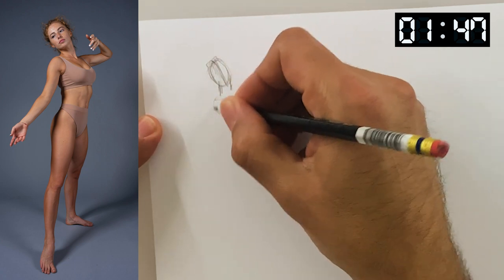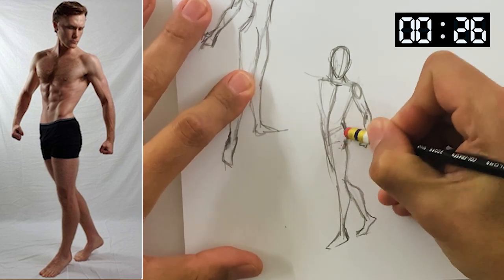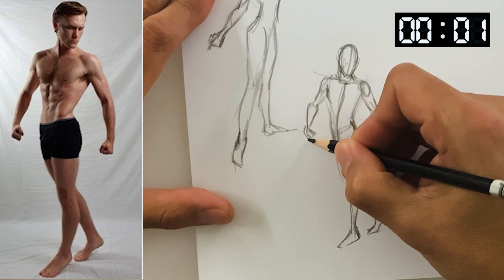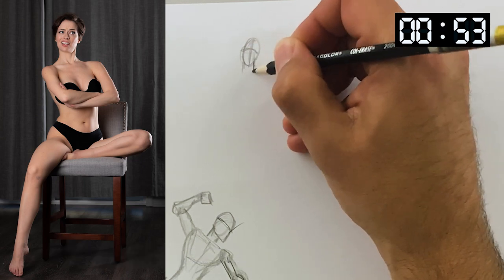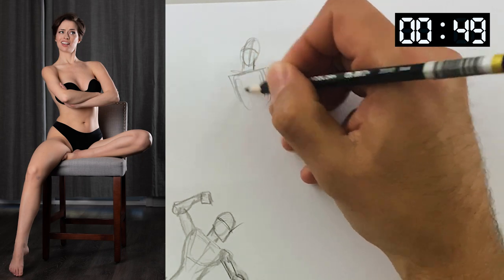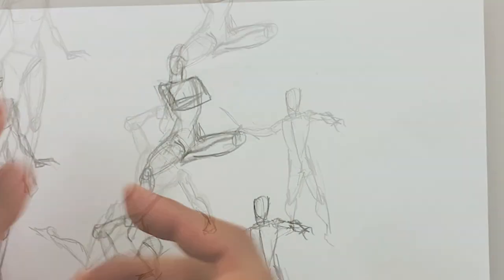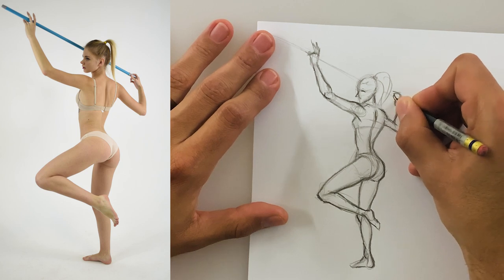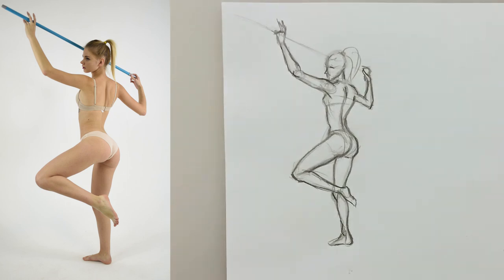Gestures Practice 6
This is a video to practice figure drawing.